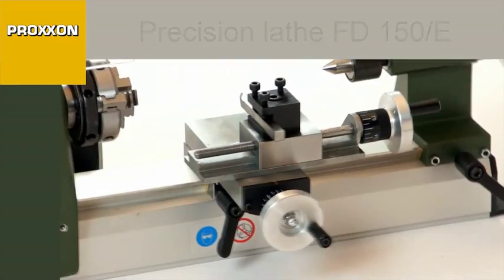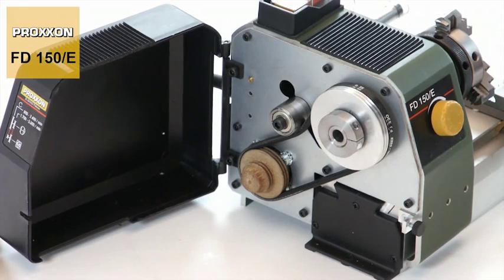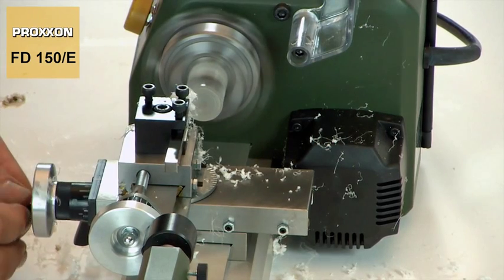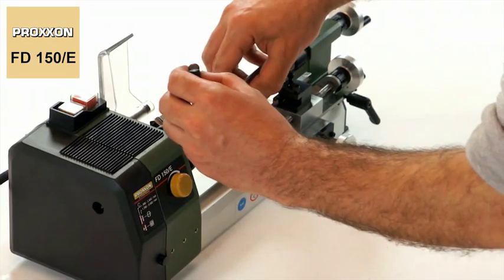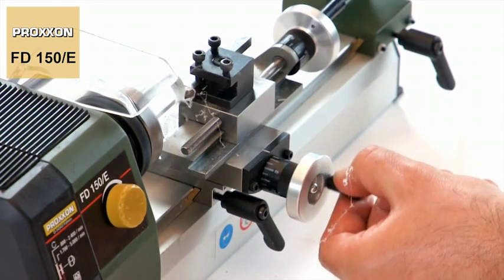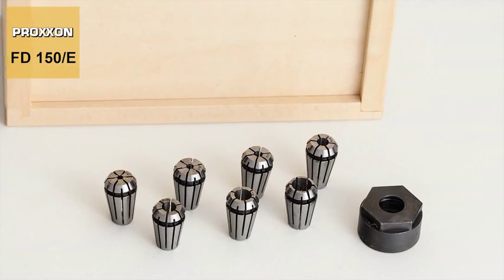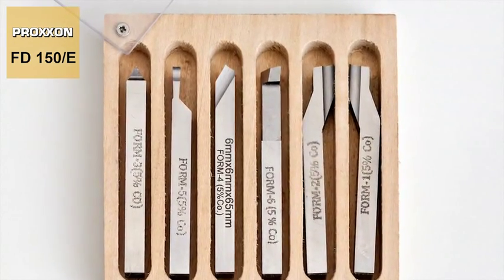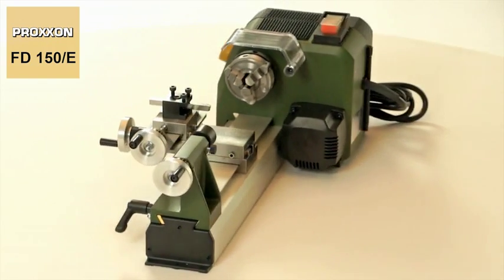24150 Torno mecânico de precisão FD 150/E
Torno mecânico de precisão FD 150/E
Leve, resistente e preciso.
Duas velocidades transmitidas por correia com controlo eletrónico adicional para velocidades do eixo de 500 até 5,000 rpm.
Elevado binário a baixas rotações e velocidades de corte adequadas para peças de grande e pequena dimensão.
Para tornear e facejar, retificar, tornear cones, cortar e perfurar.
Completo com bucha de três mordentes e contraponto rotativo.
Dimensões do torno: 360x150x150mm, peso liquido 4,5kg